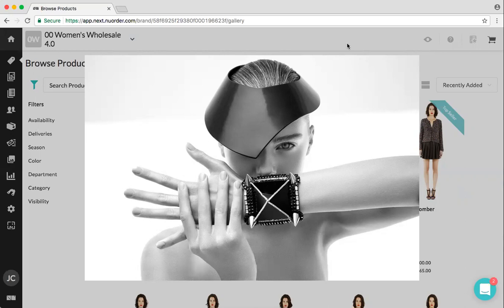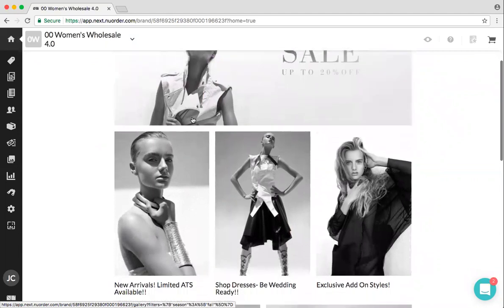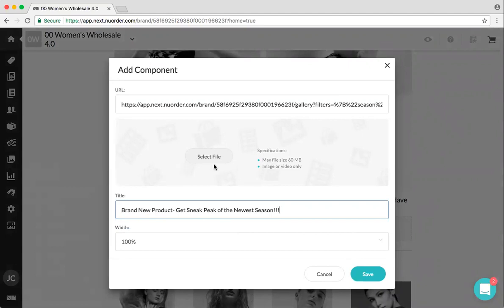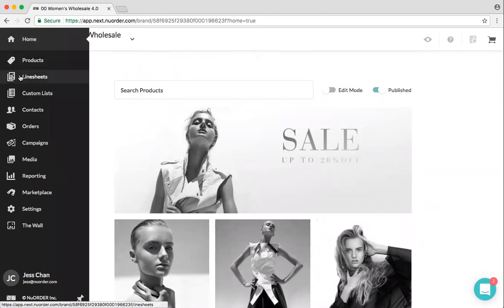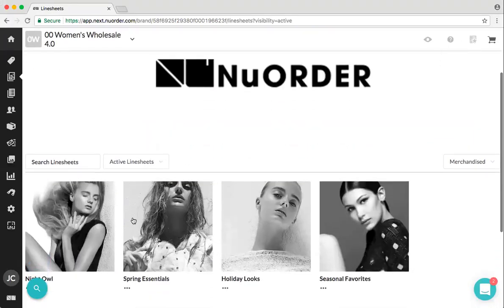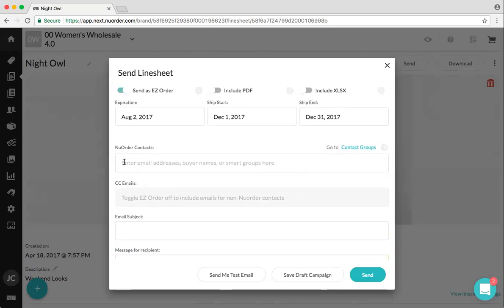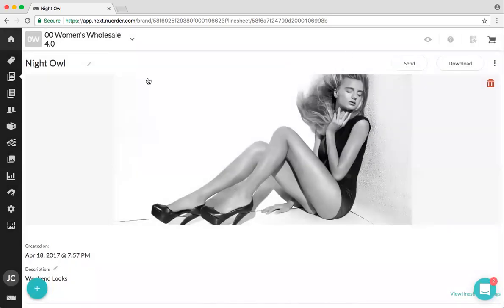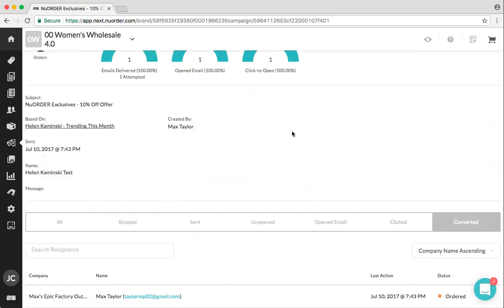Webinar: How to Prep for Tradeshow Season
Hello tradeshow season! With the market season upon us, now is a great time to make sure that you are prepared and ready to have a seamless selling season. This webinar will outline easy to follow steps in order to have a successful market. We’ll cover everything from getting your portal in tip-top shape to tips on how to outreach buyers for market appointments.

Some Topics That Will Be Covered:
- How to get your portal show ready
- Leveraging your homepage
- Best practices for outreaching buyers
- How to analyze buyer activity in campaigns tab